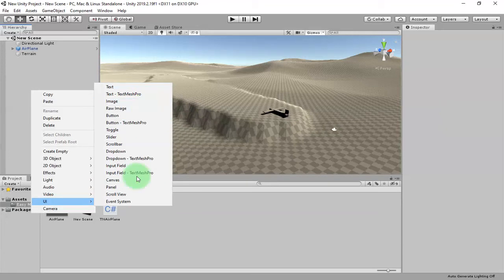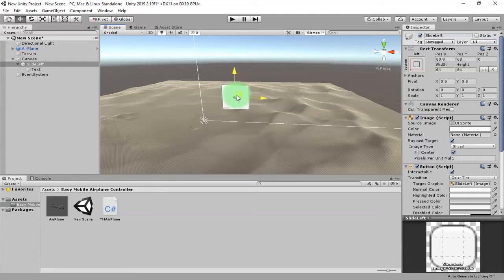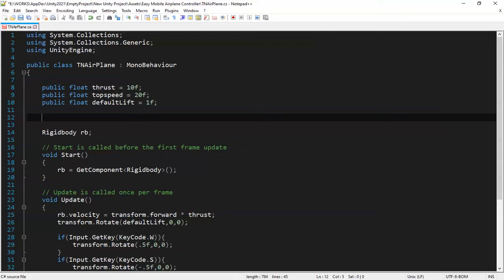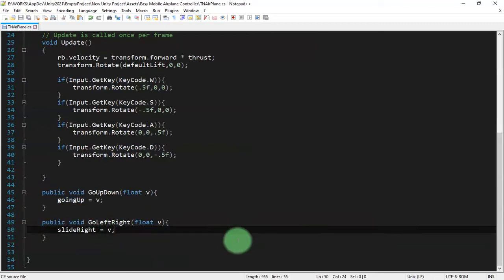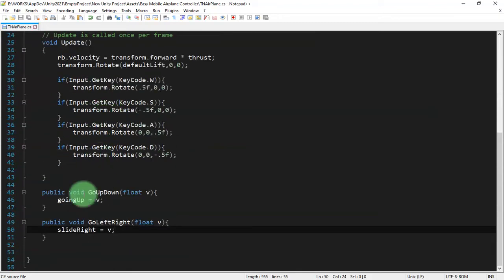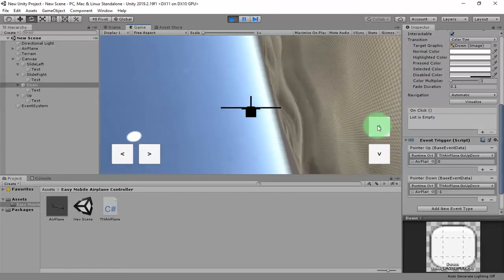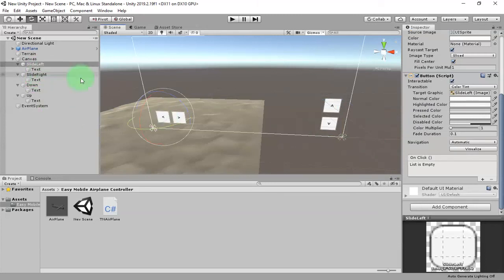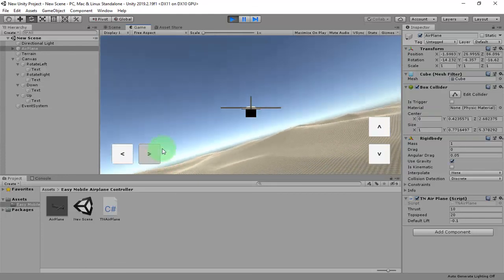How to add aircraft controller buttons for your airplane game in Unity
In this video I will continue my tutorial about how to make airplane game in Unity.

This part is about how to add buttons to control your aircraft.

So basically we add 6 buttons on the game UI, two for left and right rotation, 2 for left and right sliding rotation and another 2 for up and down rotation.

This UI buttons are working synchronously with WASD buttons on our keyboard.